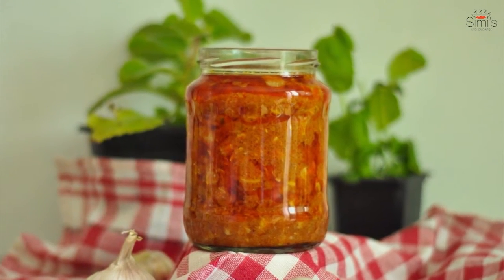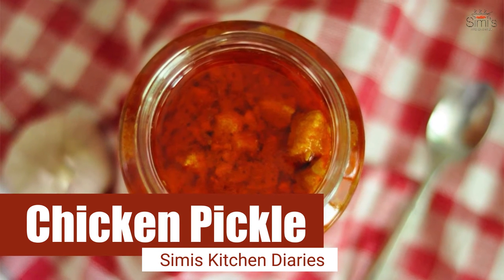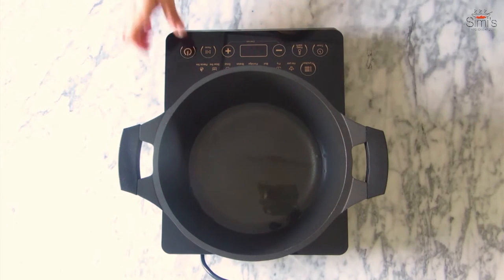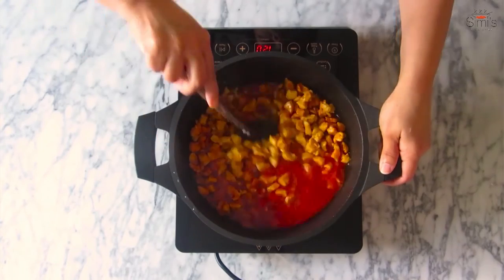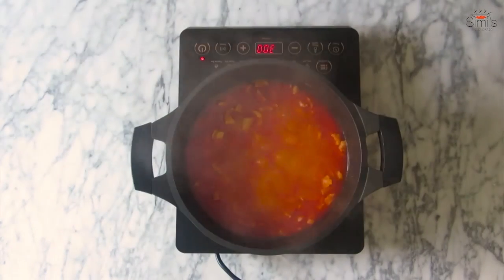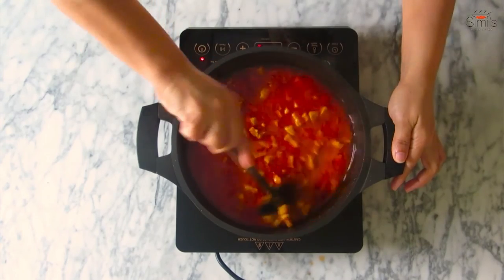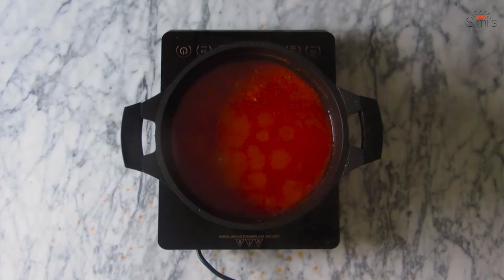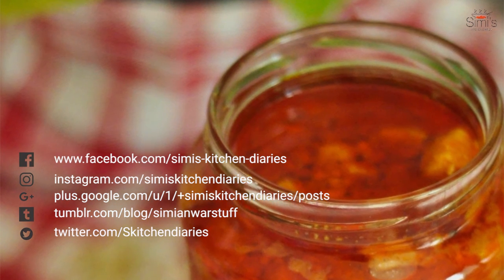Chicken Pickle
To us Indians nothing says “home” as simply and reassuringly as pickle. I’ve used chicken breast for this recipe.No preservatives are also added in my pickles. Happy cooking!

Hi! My name is Simi Anwar & I love to cook things!